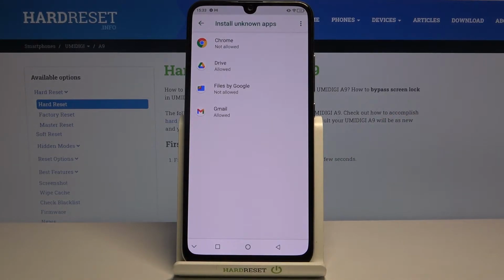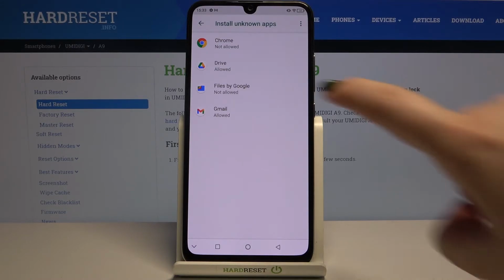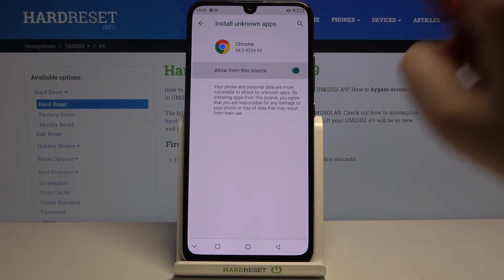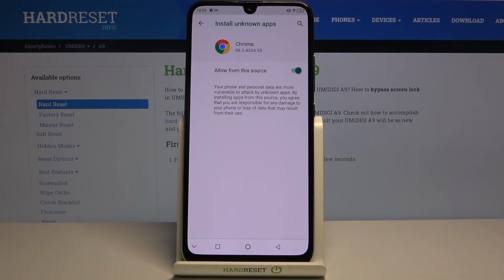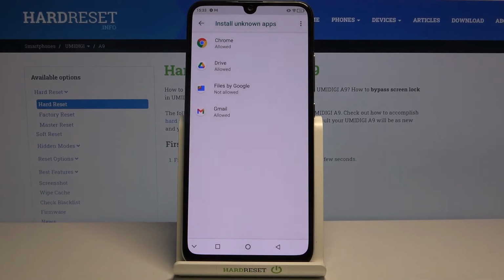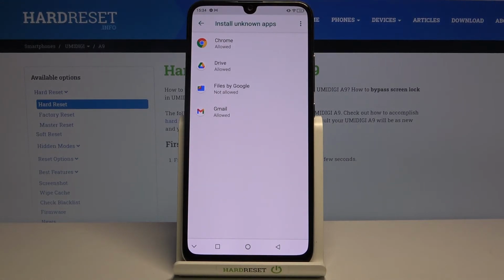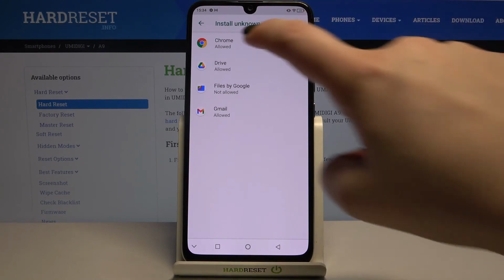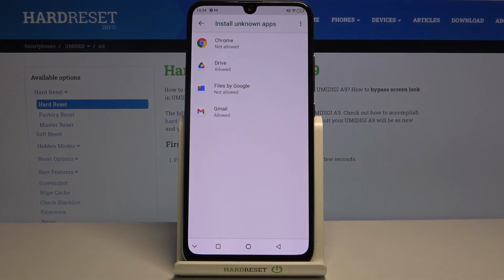How to Allow Unknown Sources in UMIDIGI A9 – Allow Installation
Learn more info about UMIDIGI A9:
If you’d like to allow unknown sources in your UMIDIGI A9, then here we are coming to show you how! In this tutorial we’d like to share with you how easily you can find proper unknown sources section and how to manage it in order to successfully allow some sources to install. Remember that you’re doing it on your own responsibility because some third-party apps are not verified by the developer. So let’s follow all shown steps and successfully allow unknown sources.

How to enable unknown sources in UMIDIGI A9? How to enable installation from unknown sources in UMIDIGI A9? How to allow app installation UMIDIGI A9?